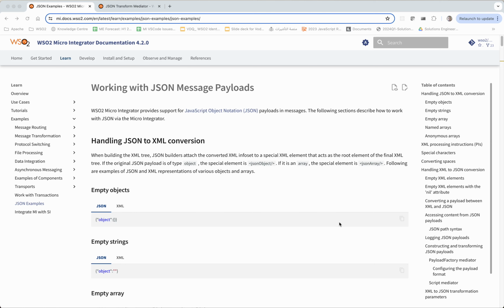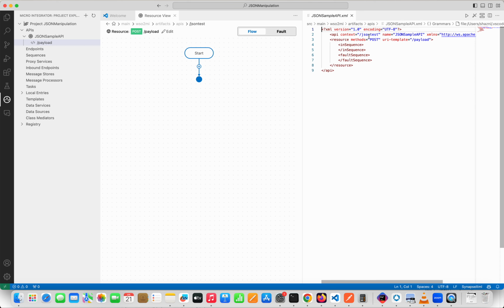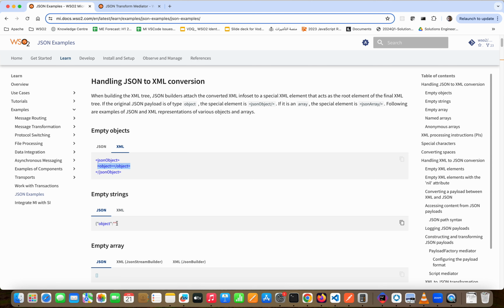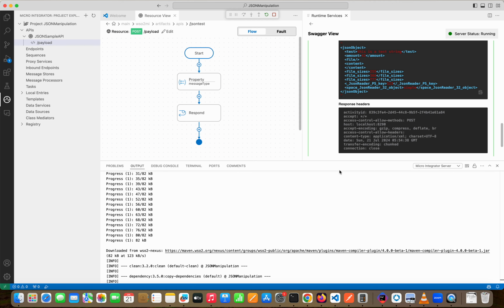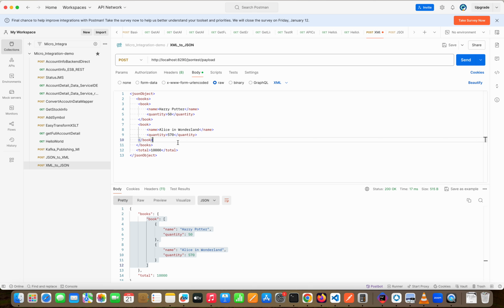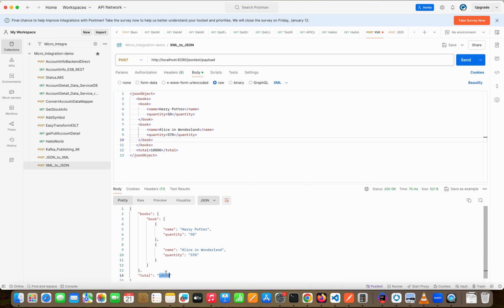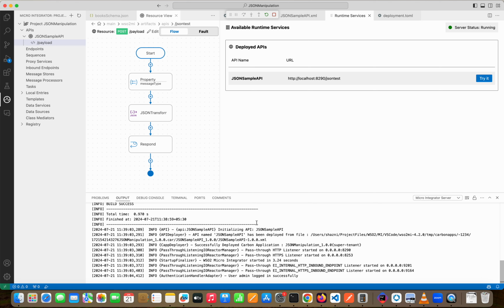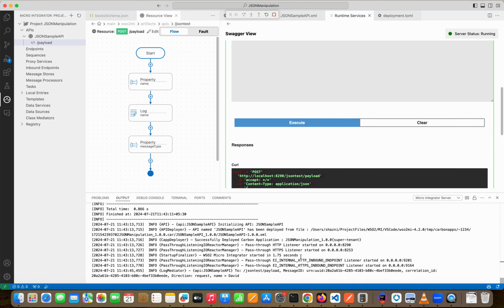JSON Manipulation with WSO2 Micro Integrator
In this video, we'll look at how to manipulate JSON payloads with WSO2 Micro Integrator (MI). It's easy to handle JSON payloads through WSO2's VSCode based development tool for MI.